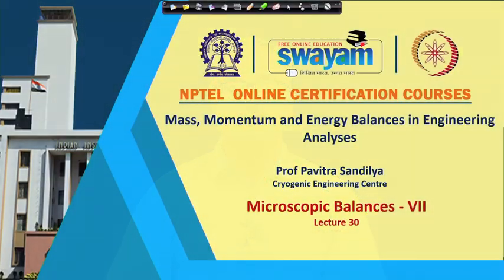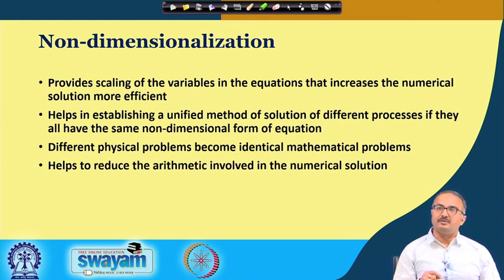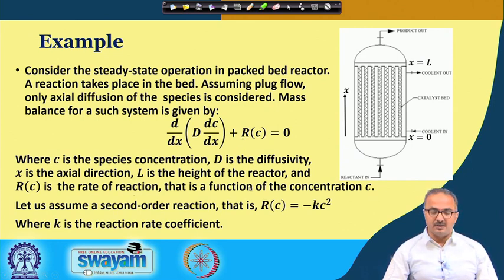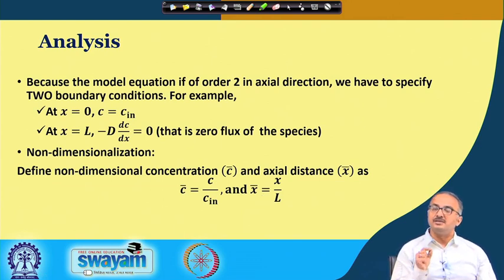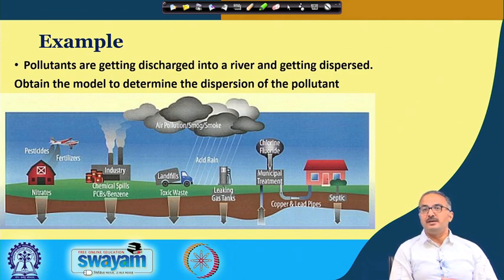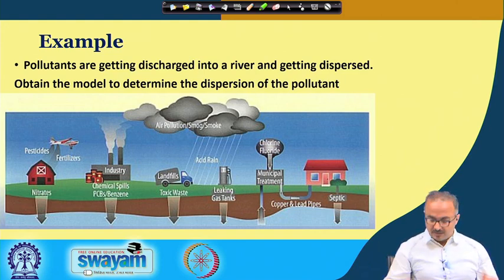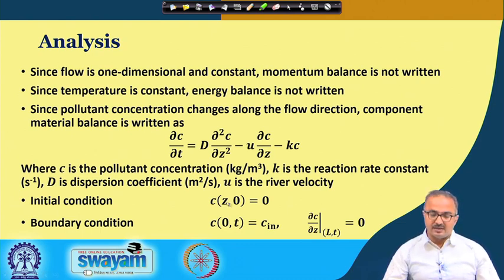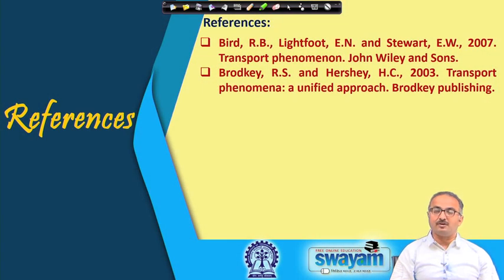Lecture 30: Microscopic Balances - VII